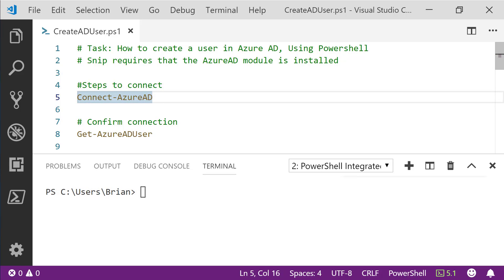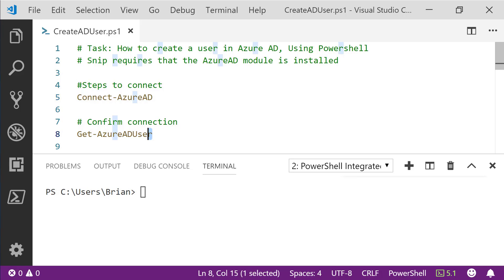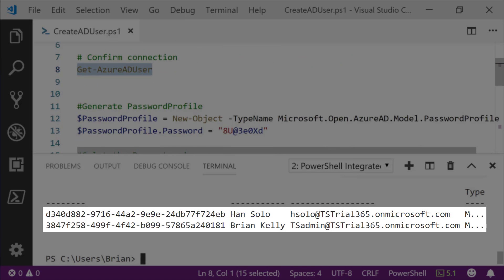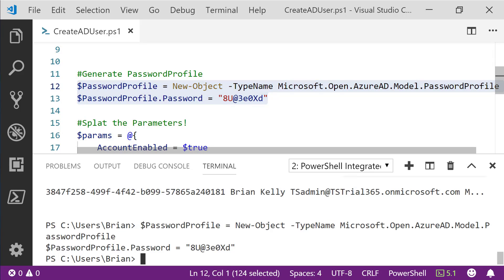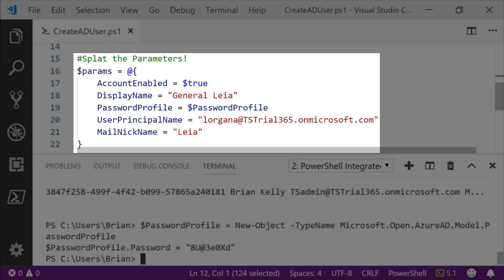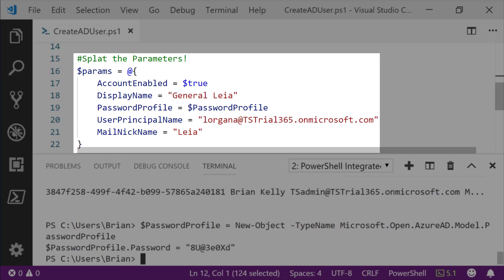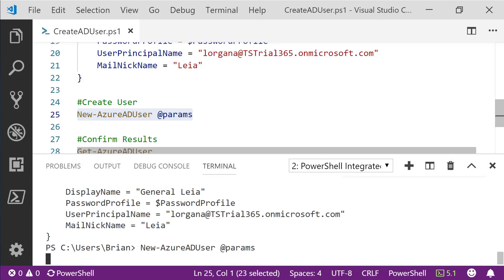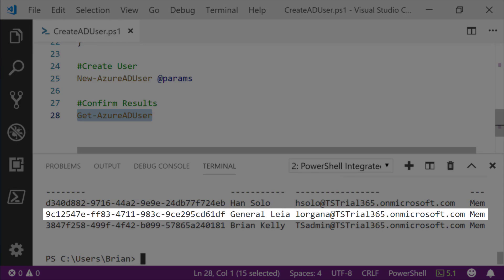How To Create New Azure Active Directory User Using PowerShell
PowerShell's AzureAD Module provides access to the New-AzureADUser cmdlet for Azure Active Directory user creation.

The demonstration begins by generating the list of users currently in Azure Active Directory, using Get-AzureADuser. Generating the user list establishes a baseline for later comparison, but more importantly allows you to verify your connect to Azure Active Directory.

User creation begins with the creation of a PasswordProfile for the new user. We then review the required parameters to create a new user, and assemble those parameters using splatting. These pieces are assembled to all the creation of a user with the New-AzureADUser cmdlet. Finally, we verify creation of our sample user with the Get-AzureADUser cmdlet.

Prerequisites include:
PowerShell AzureAD Module
Azure AD Subscription